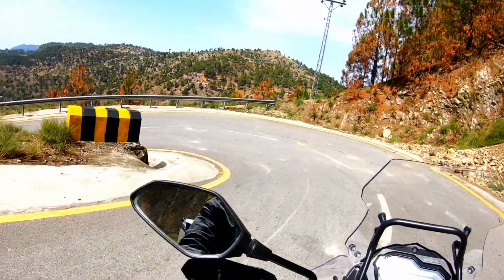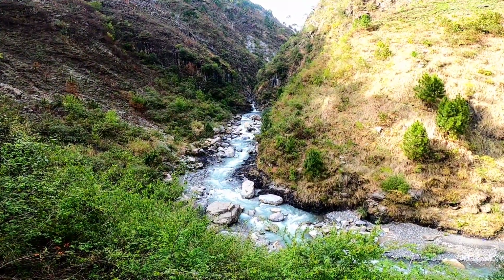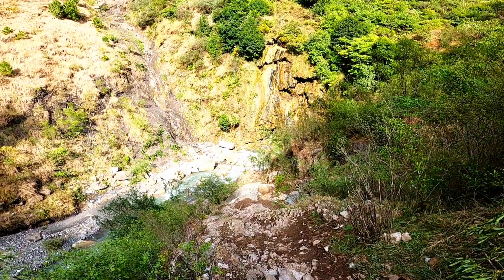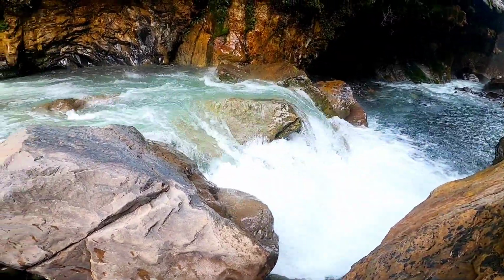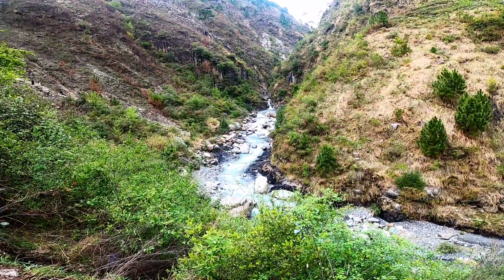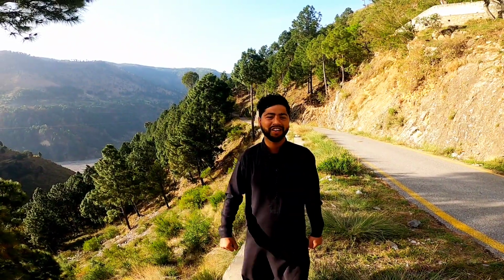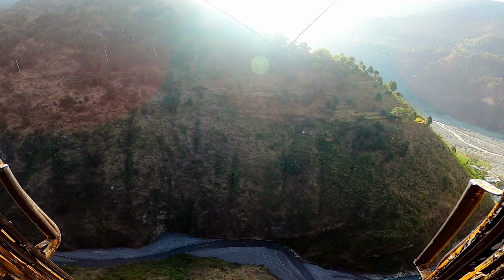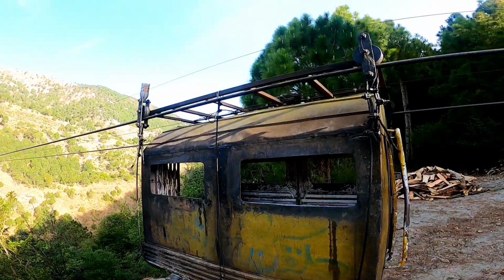Sajikot Waterfall | Umbrella Waterfall | A British 🇬🇧 Bikers Travel Vlog In Pakistan 🇵🇰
A wonderful journey on twisty bendy roads to an enchanted place, two beautiful Waterfalls and views that enlighten the soul.

My trusted steed the Benelli 502x doesn't let me down and helps to make this journey that much memorable.